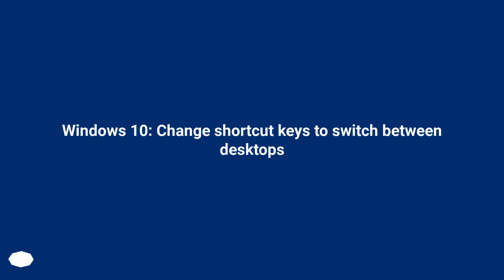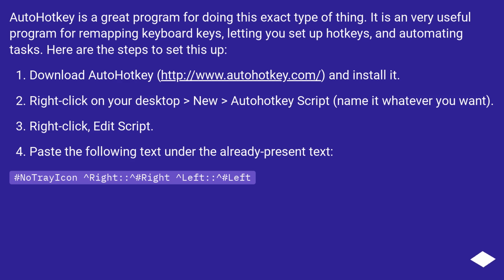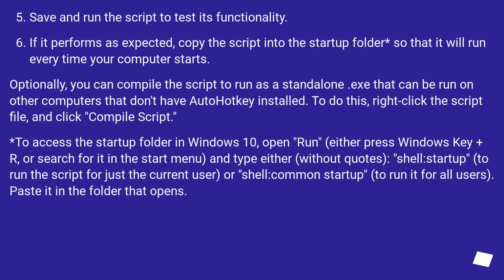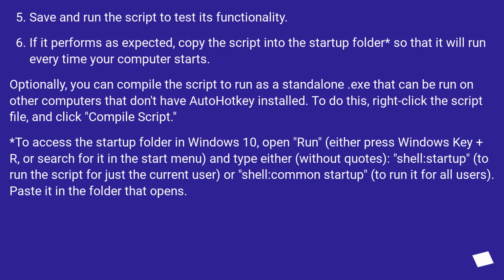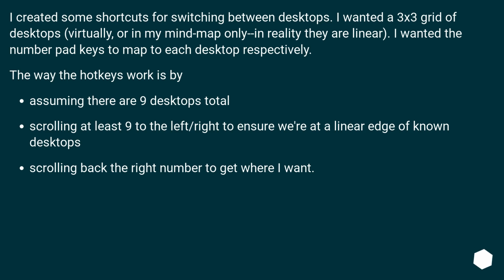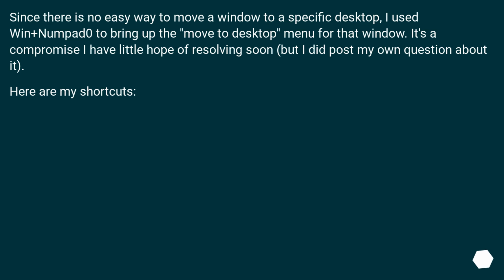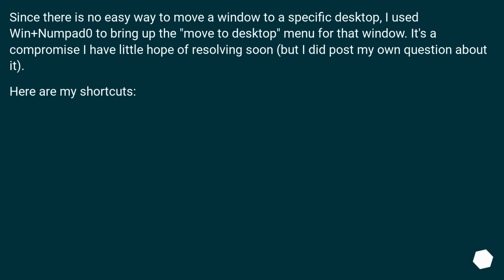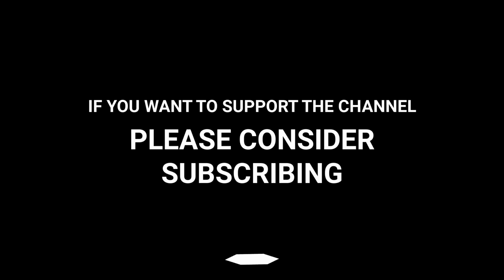Windows 10: Change shortcut keys to switch between desktops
Chapters
00:00 Question
00:31 Accepted answer (Score 20)
02:22 Answer 2 (Score 5)
02:45 Answer 3 (Score 3)
04:37 Thank you